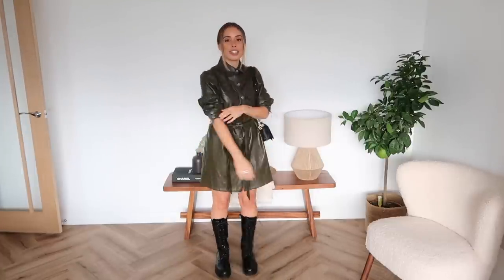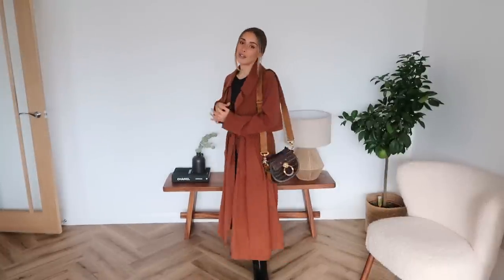EIGHT EASY AUTUMN OUTFITS | ft. Zara, ASOS H&M + MORE! | Suzie Bonaldi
EIGHT EASY AUTUMN OUTFITS 2020 ft: new in from Zara, ASOS, Nasty Gal, PLT, Topshop & H&M... autumn to winter transitional outfits coming soon! Links below if you need them!

- LINKS -

Chanel Pre-Owned Boy Bag via Farfetch:

(similar) Velvet Scrunchie

(similar) Faux Leather Leggings

✨ Outfit 3:
**Tie-Waist Midi Dress

(similar) Cropped Leather Jacket

✨ Outfit 4:
**Slouchy Trench

Sidney Jeans (low stock)

(similar) Chloé Tess Bag

**Chunky Flat Knee Boots

Veja Trainers

Prada Velvet Backpack no longer available
new style

Veja Trainers

✨ Outfit 7:
Brown Jumper
(out of stock atm - put notifications on)

- F.A.Q -